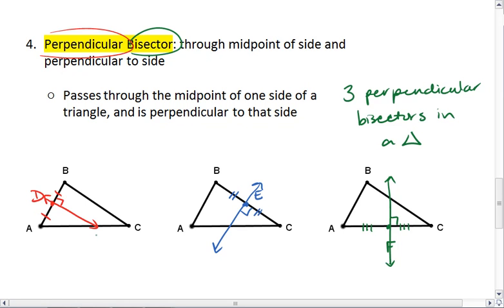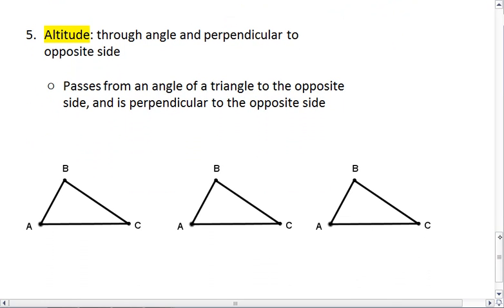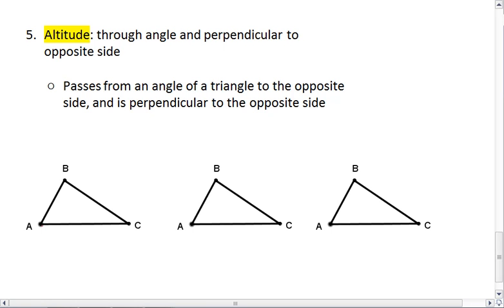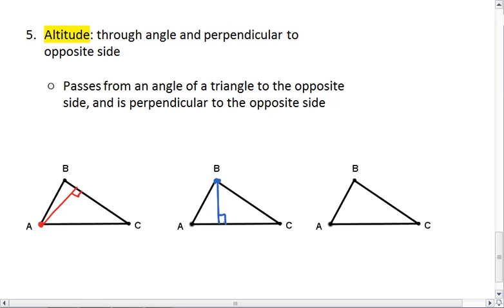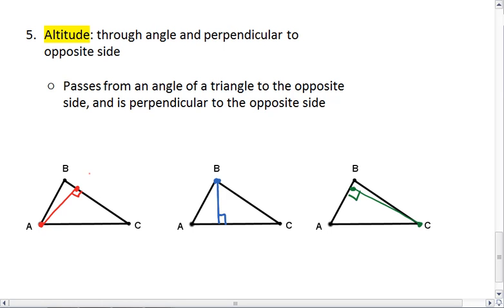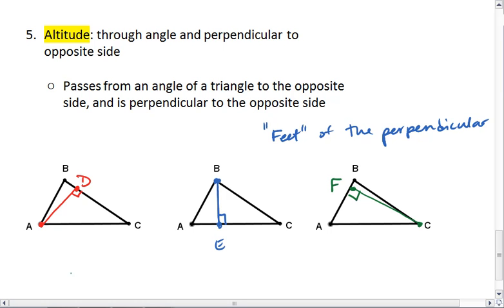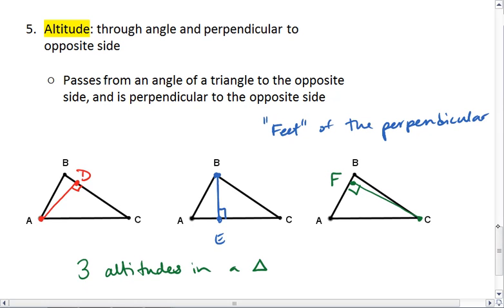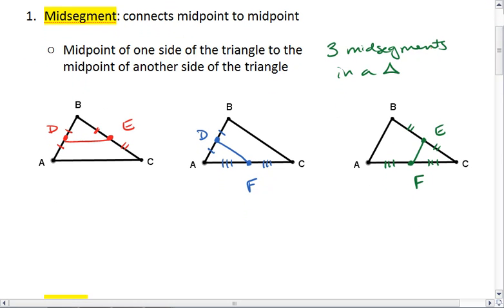5.0 (2 of 2) Introduction, Special Lines & Segments of Triangles.mp4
Introduction to special lines/segments of triangles. Midsegment, median, angle bisector, perpendicular bisector, and altitude.